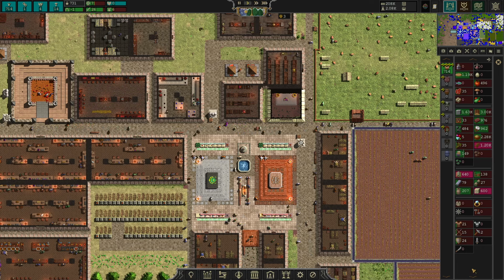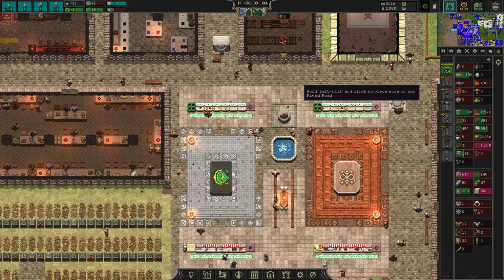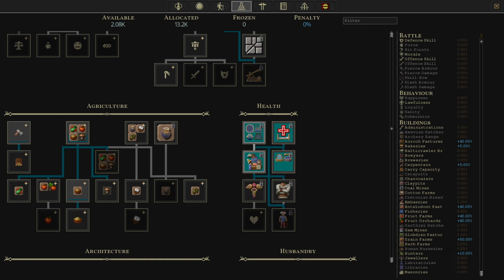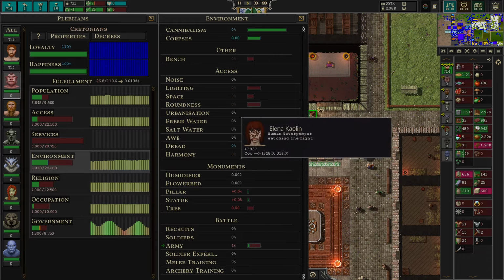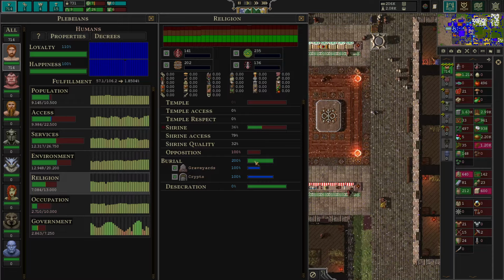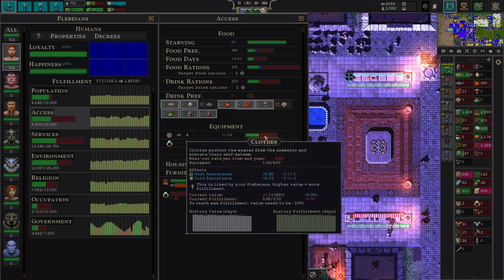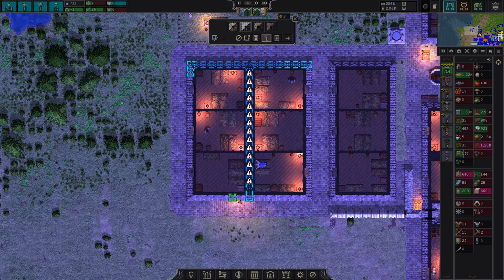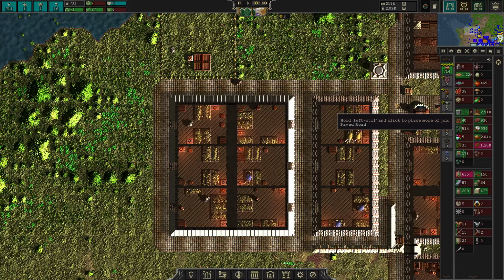10 PRO TIPS FOR CITY HAPPINESS Guide SONGS OF SYX v66 Tutorial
00:00 - Intro
00:18 - Workerless Services
01:35 - Where To Place Your Services Optimally
03:28 - Services To Research First
06:21 - Expectations
07:34 - Decorations & Environment
09:10 - Jobs And Occupation Happiness
11:17 - Religion
14:22 - Food & Clothing
16:24 - Housing
19:01 - Hoarding

This is my newest Songs Of Syx Let's Play Series. In this one I do a gameplay featuring the new Beta Version v66. In this Tutorial Series I guide you through the entire gameplay process. In this video I talk about the city happiness topic